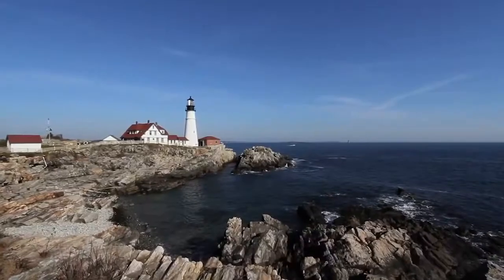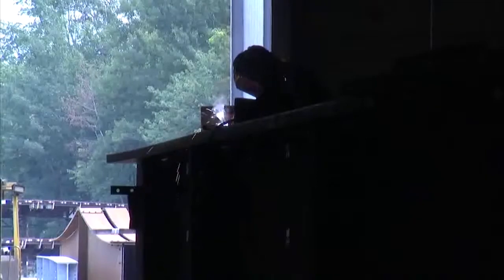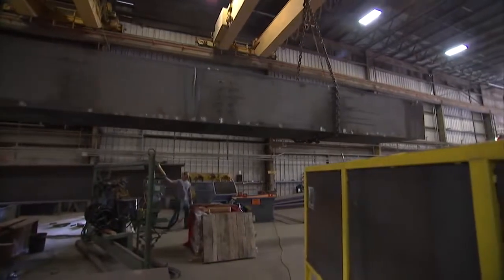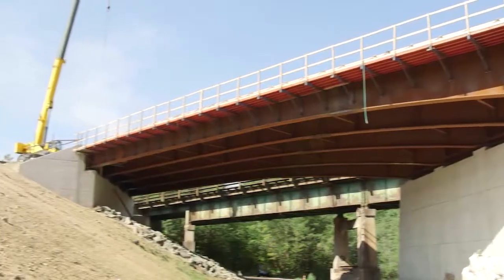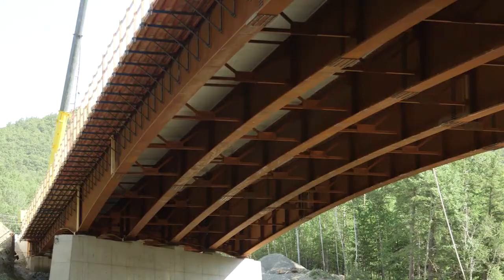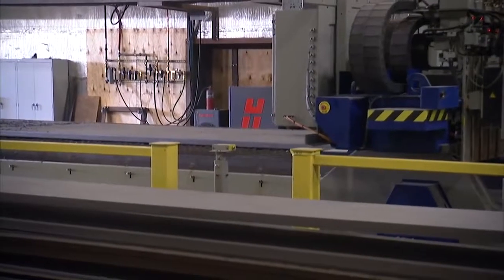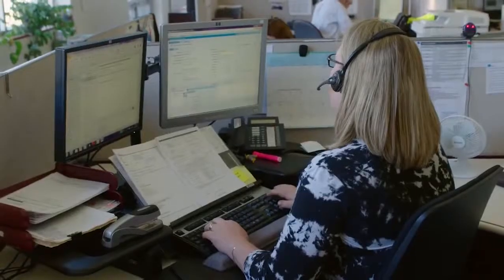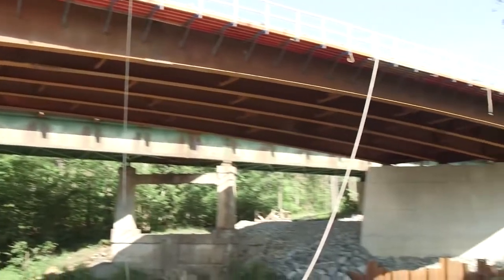Mascoma River Bridge Project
Structural steel vs plasma cutting. Whether you are just starting as a structural steel company, or looking for ways to expand, plasma cutting might be the right investment for you.

Video credit - Hypertherm